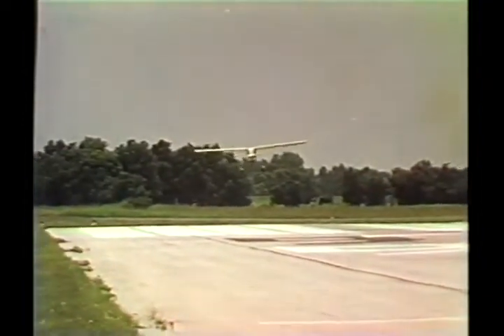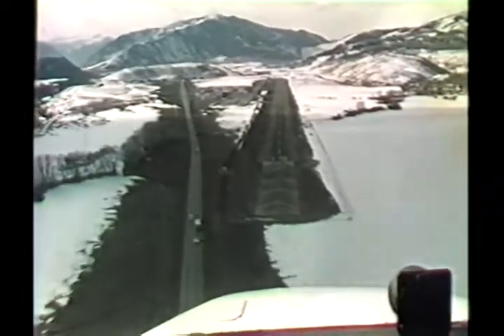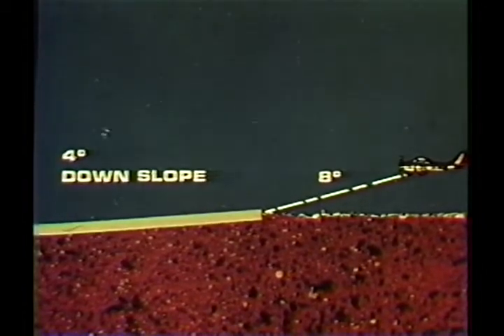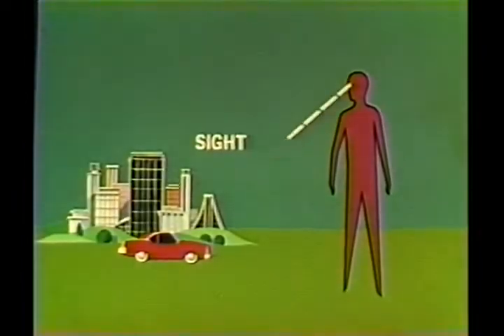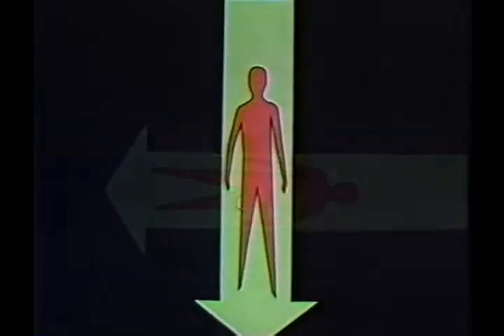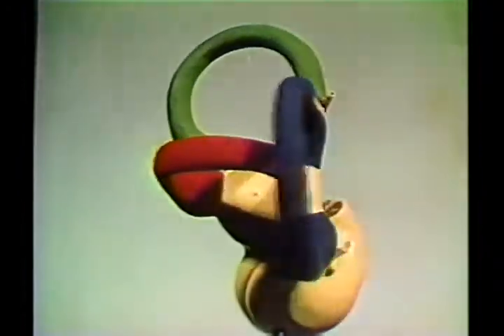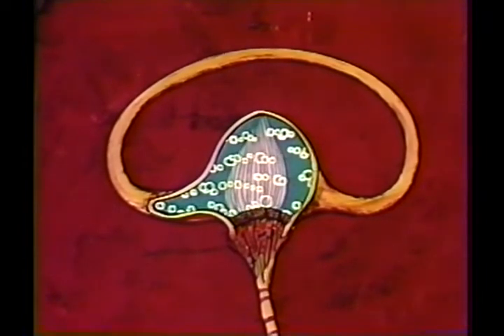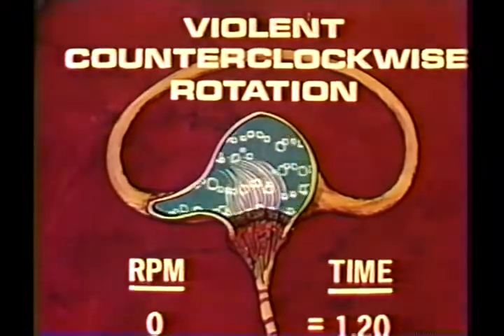Disorientation - FAA video Private/Instrument/Commercial Pilot training 1976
This is an FAA video and is the work product of the US Government and, as such, carries no copyright and is free for use. This video covers pilot training on the subjects of optical illusions and spatial disorientation. I believe it is from 1974.